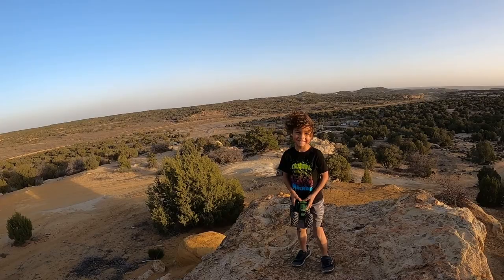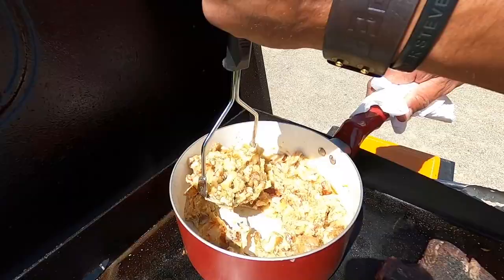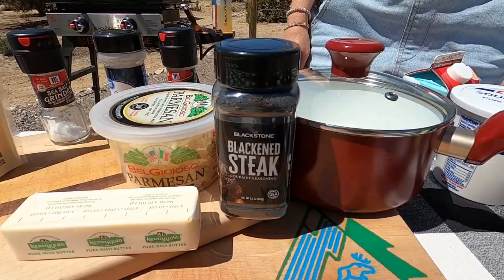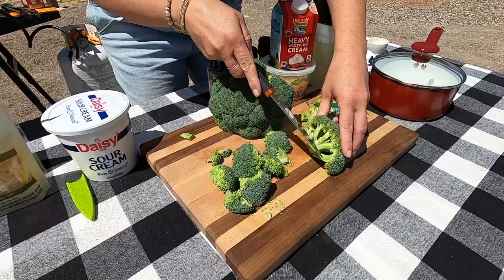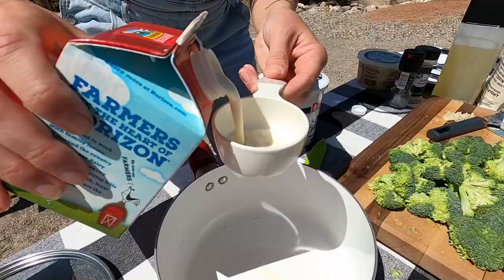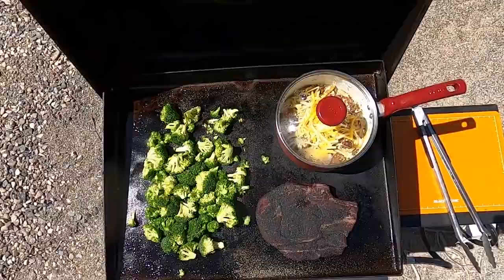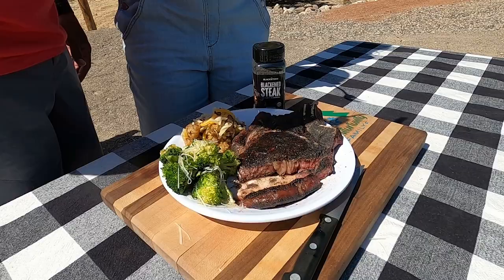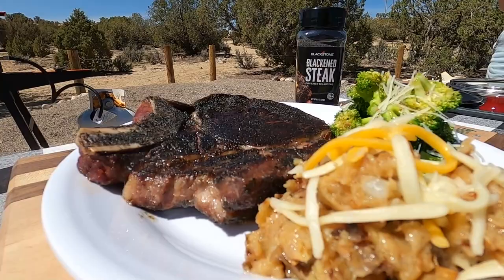Steak and Potatoes on a Blackstone Griddle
When you take your Blackstone on the road with you, you need a hearty meal at the end of the day. This week@adventurtunityfamily shows us how to make some delicious cheesy chunky mashed potatoes, and a perfectly seared ribeye.